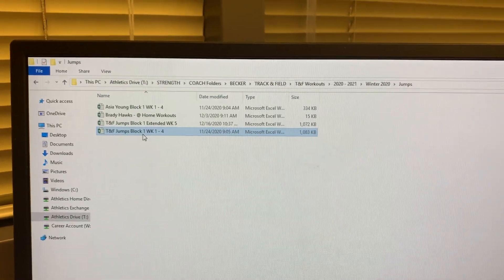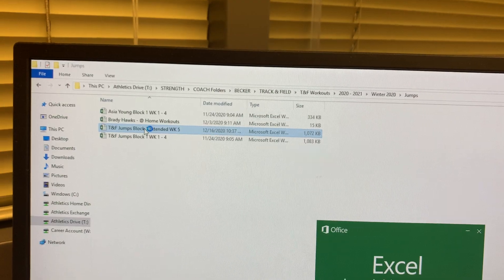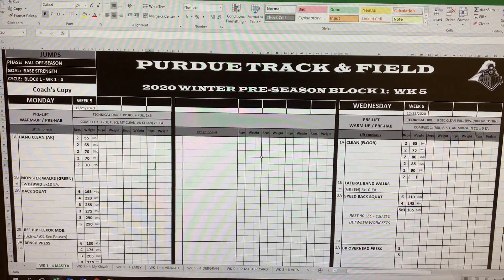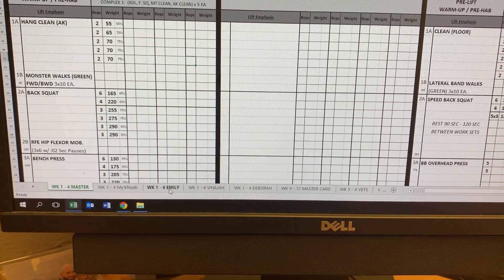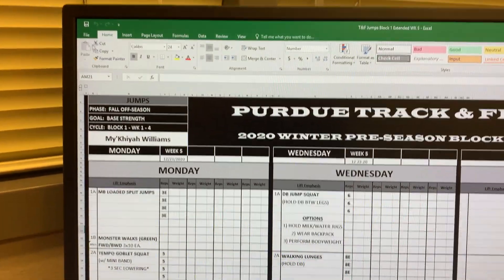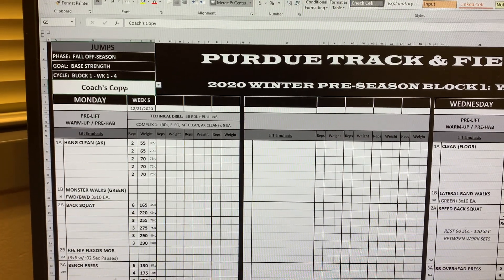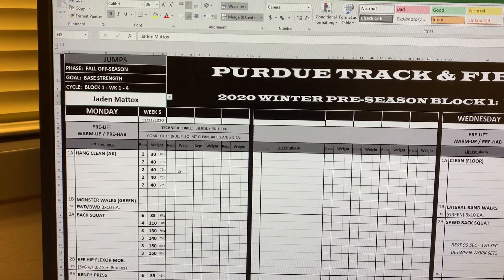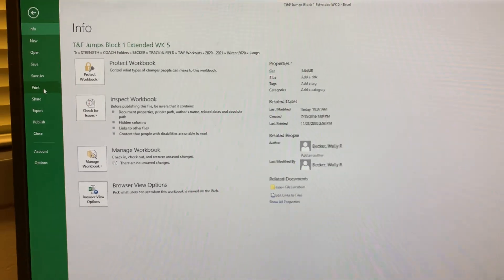T&F Lift Card - Auto-Generation Overview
This video will walk you through the steps necessary to generate your own individualized lift card.